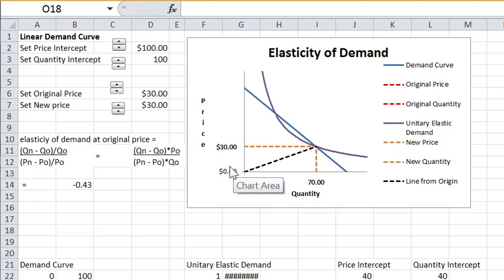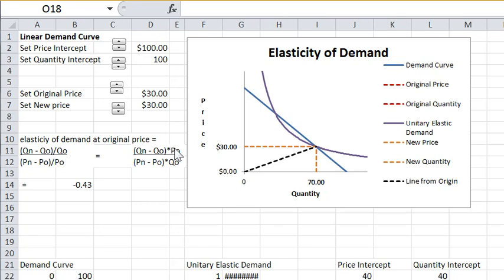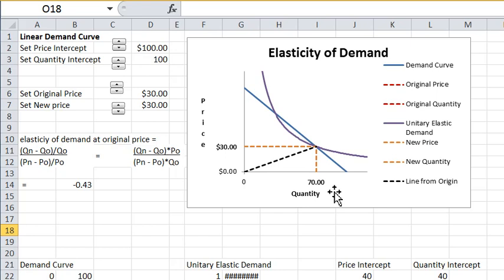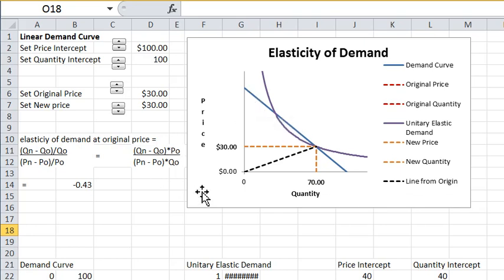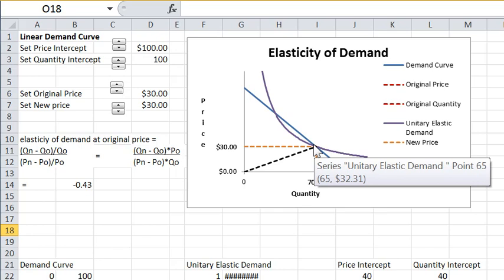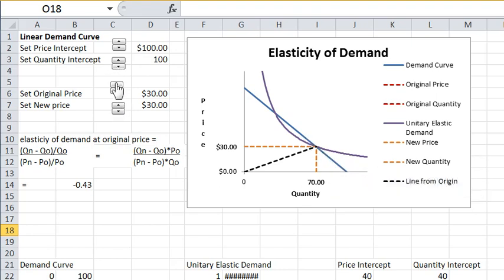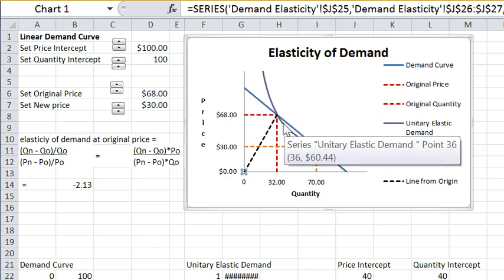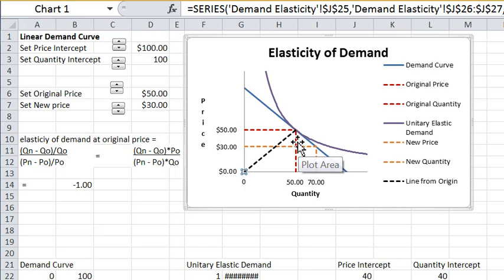Elasticity of Demand Part 2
Explaining the relationship between the elasticity of demand at a point on a linear demand curve and the unitary elastic demand that goes through that same point.  Based on the first tab of this spreadsheet